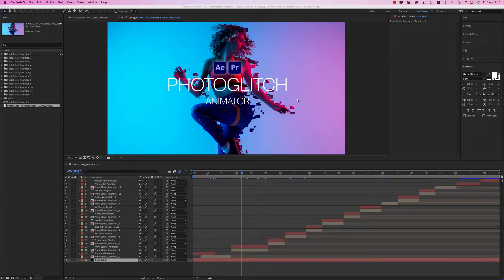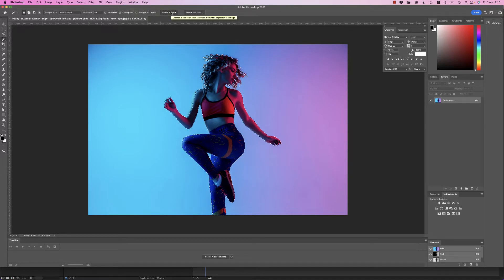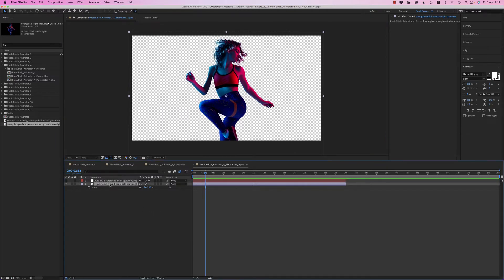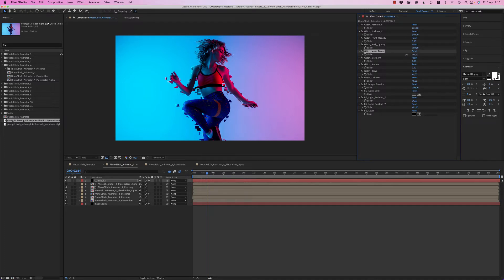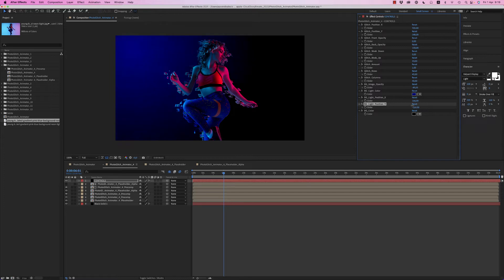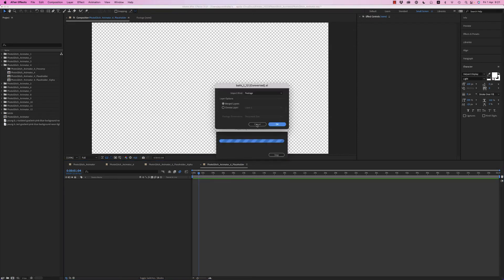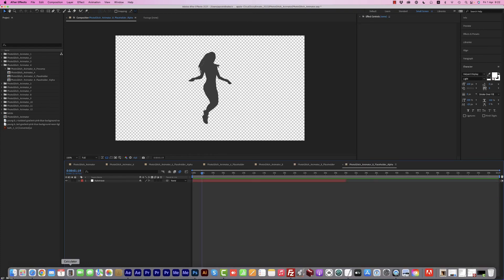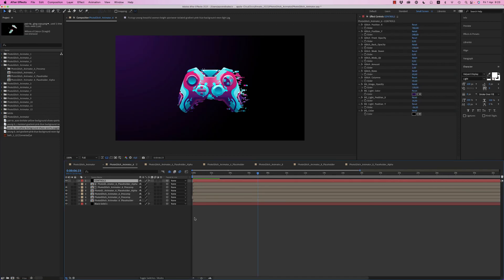PhotoGlitch Animator Tutorial (After Effects Template)